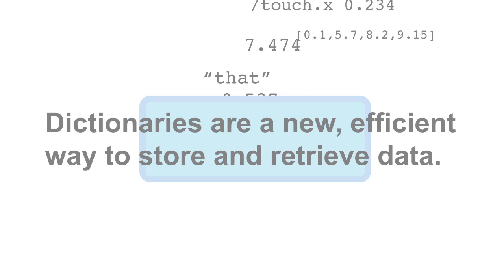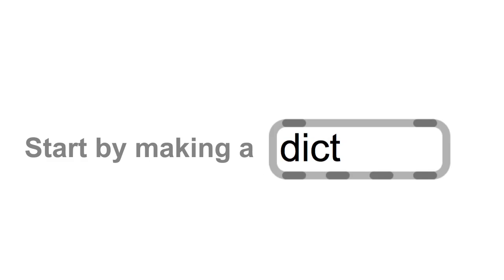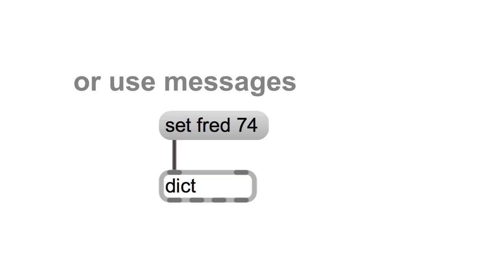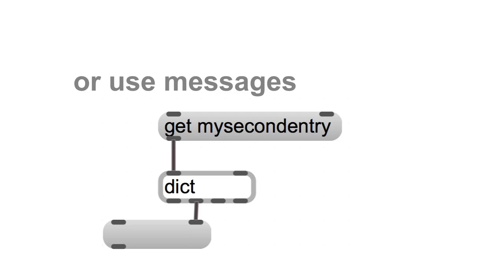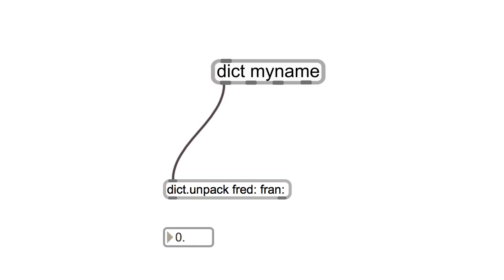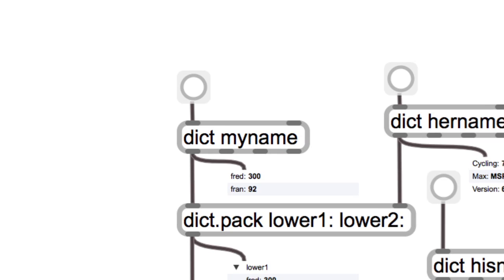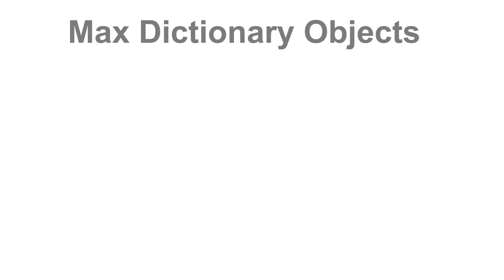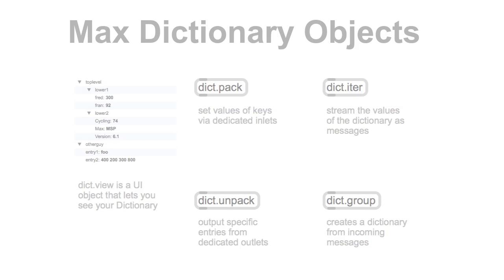Max 6 Feature: Dictionaries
Dictionaries are an effective and scalable way to store and retrieve data in Max. Watch the video and get started using Dictionaries in Max 6.